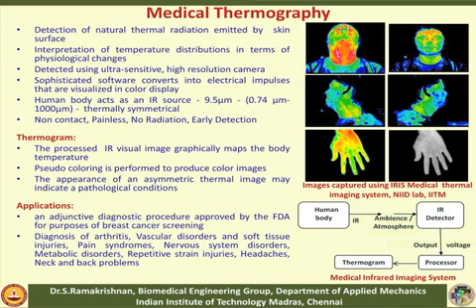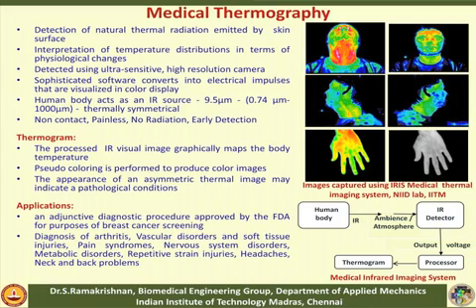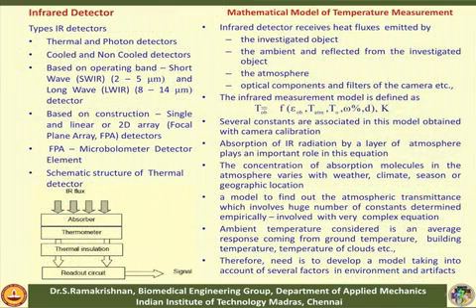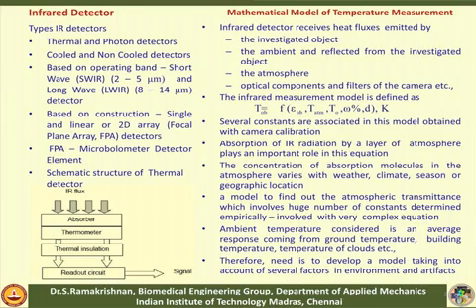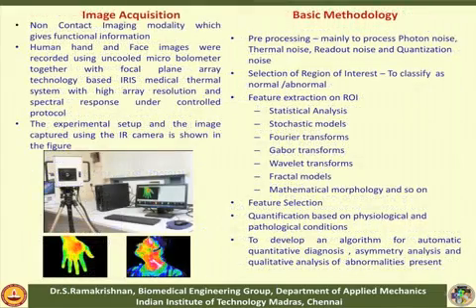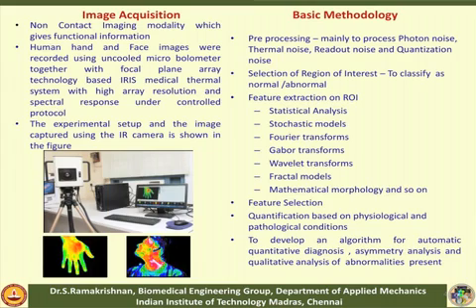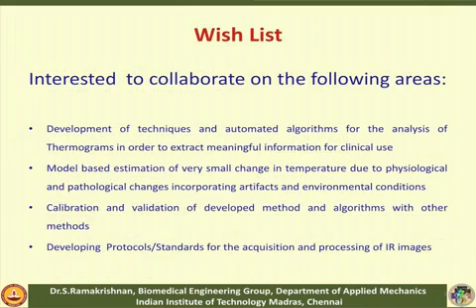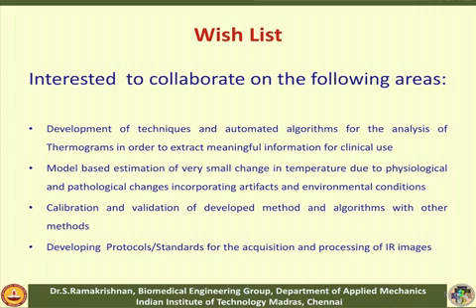Processing Infrared Images Towards Enhancing Its Diagnostics Relevance - Swaminathan Ramakrishnan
Processing and Analyzing Infrared Images Towards Enhancing Its Diagnostics Relevance - Swaminathan Ramakrishnan from Madrid?MIT M+Visi?n Consortium. Like this? Watch the latest episode of Madrid?MIT M+Visi?n Consortium on Blip!

Swaminathan Ramakrishnan presents at the M+Visi?n Consortium Open House in Madrid, July 19-20, 2012.